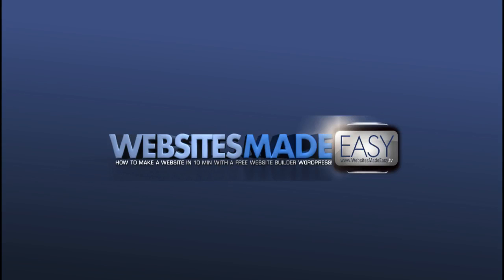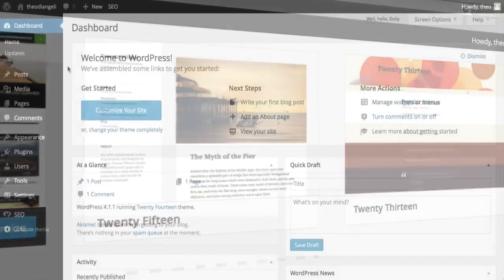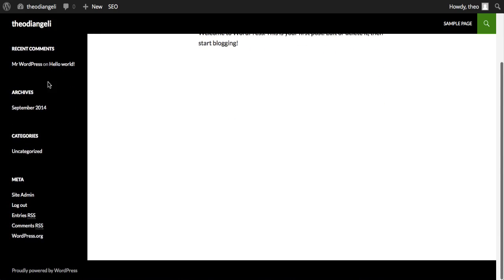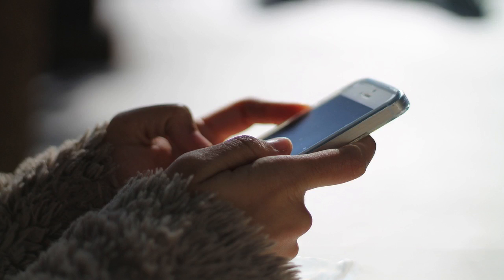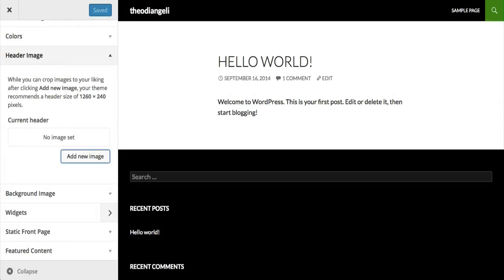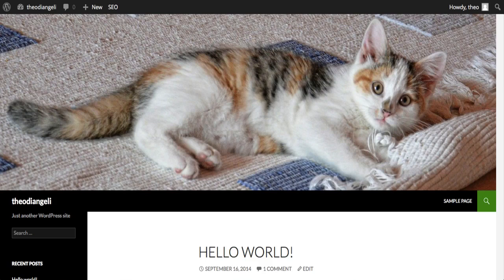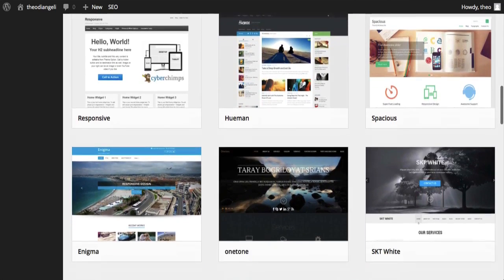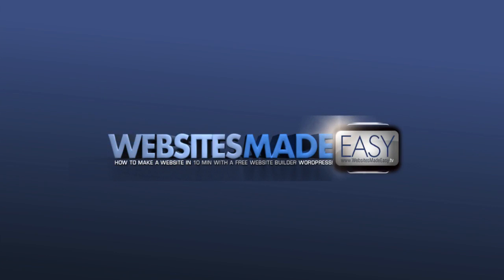WordPress Theme Customization Tutorial